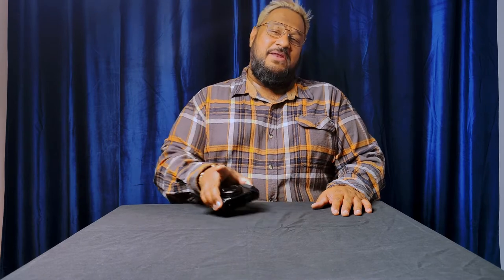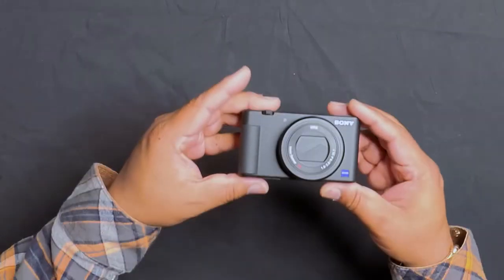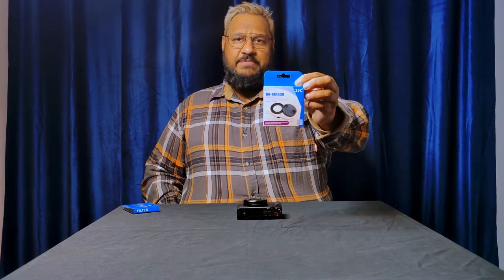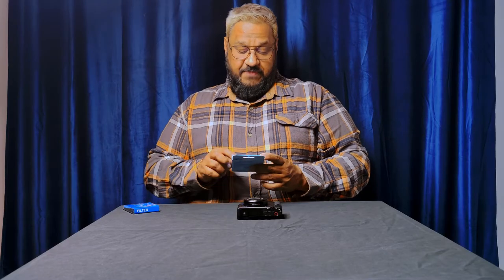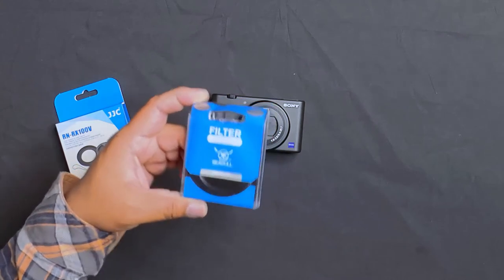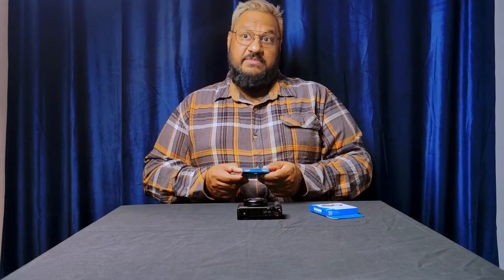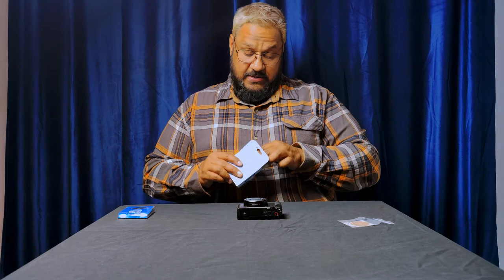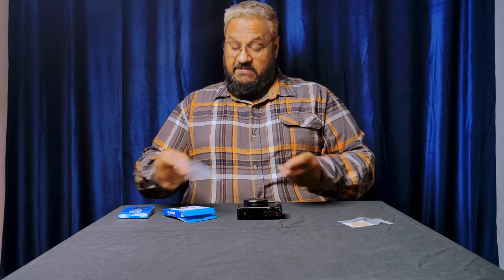Installing a 52mm Filter Adapter and ND filter on the Sony ZV-1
Installing the JJC RN-RX100V filter adapter and the Seagull Variable ND filter on my Sony ZV-1

My Gear
OnePlus 8Pro
Insta360 One R - One inch mod